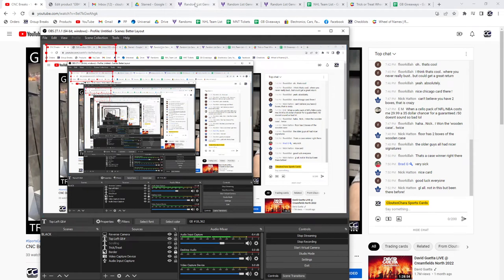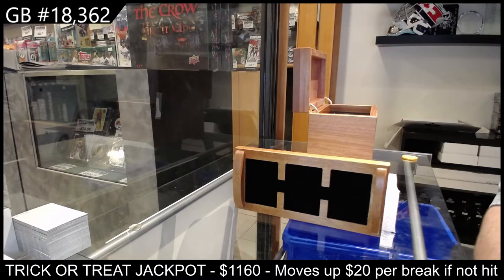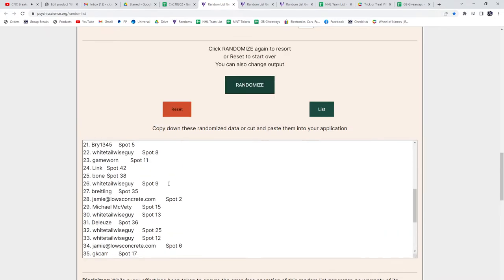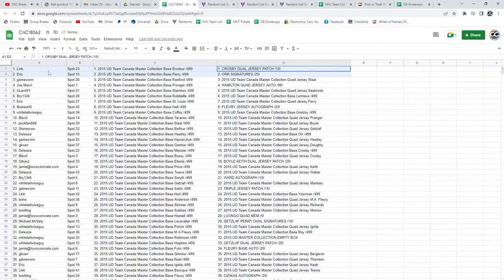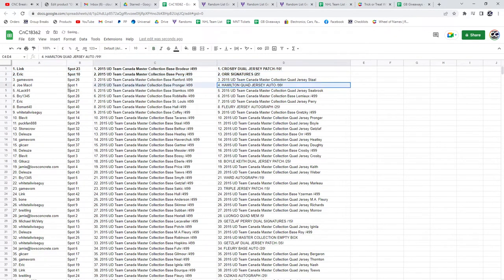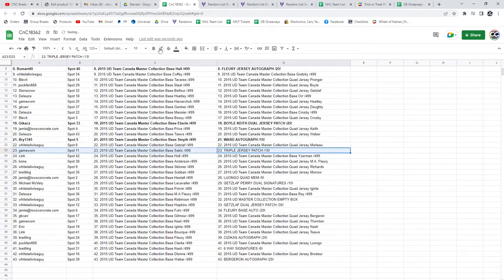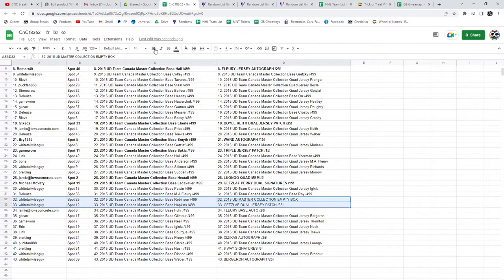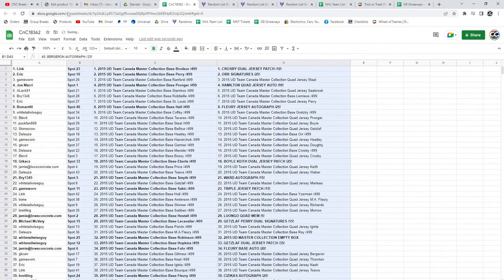Multi Randoms - C&C GB #18,362